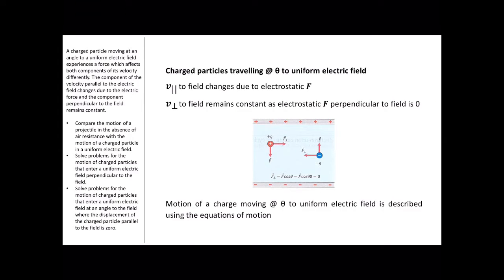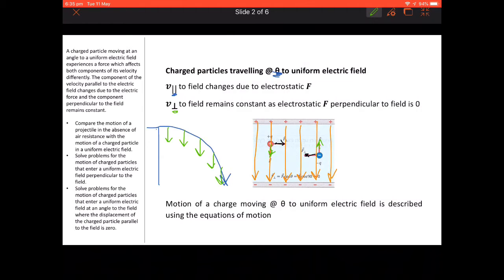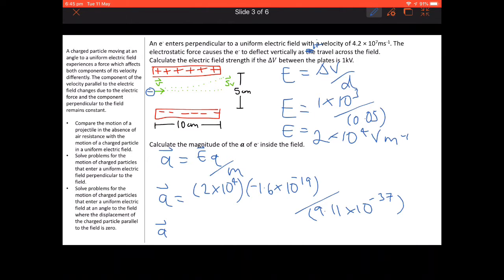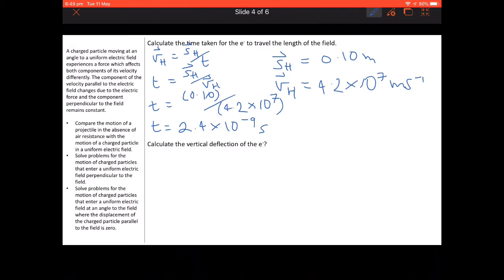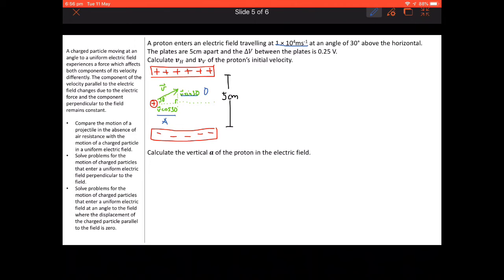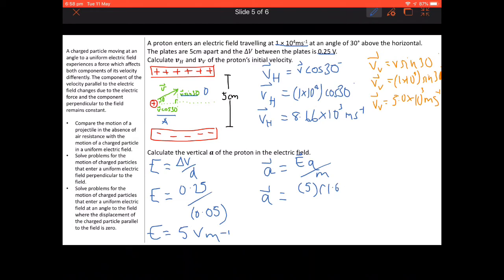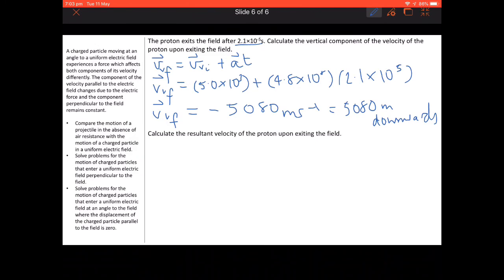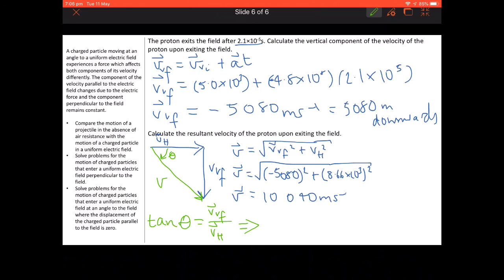Motion of Charged Particles in 2D